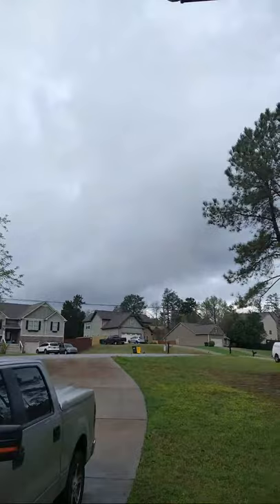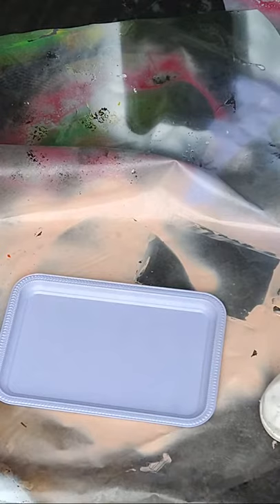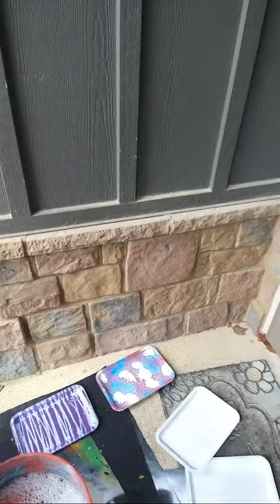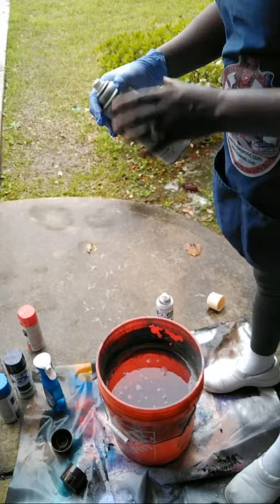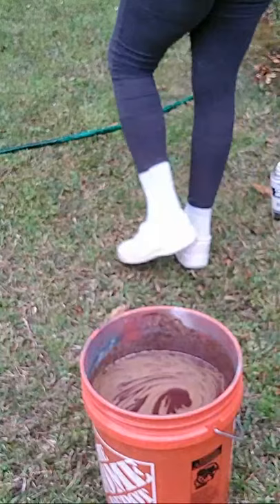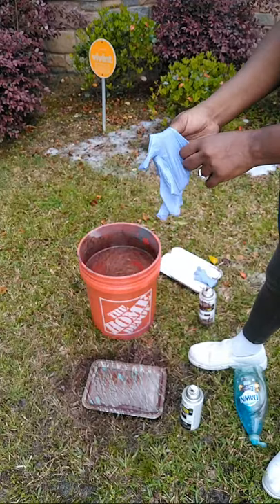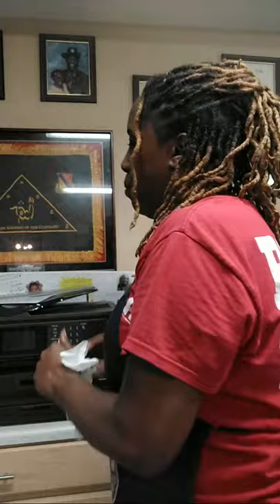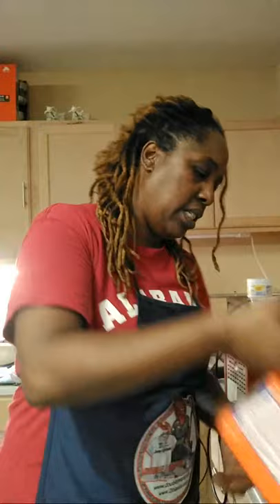Rolling Trays 2 Ways...